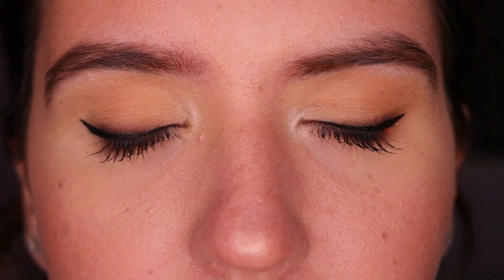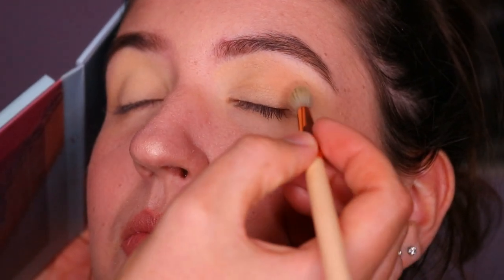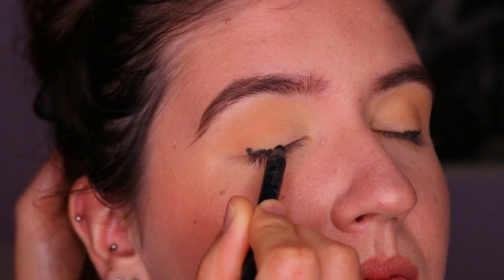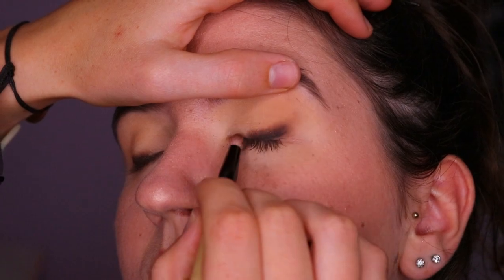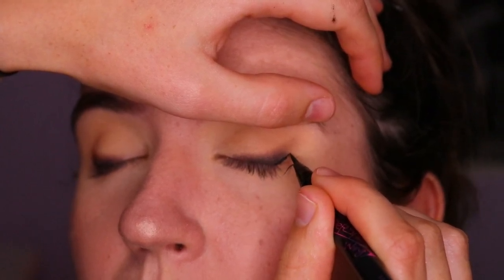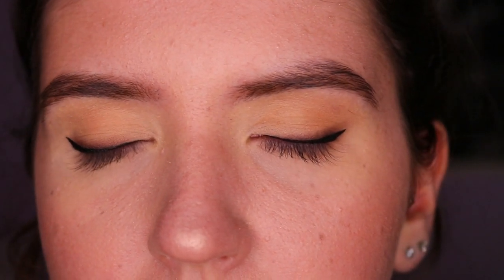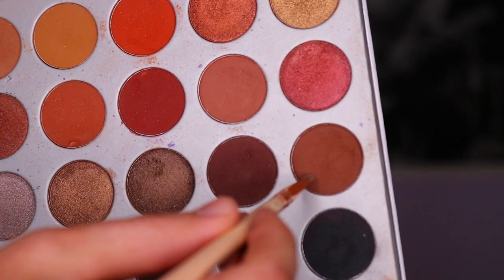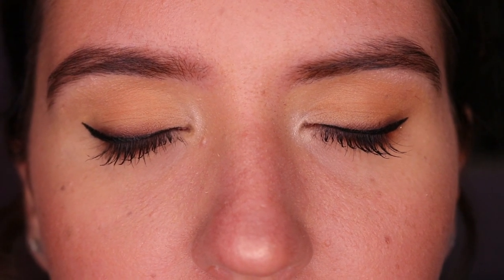HOW TO: Winged Eyeliner for DOWNTURNED/HOODED Eyes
How to lift droopy/downturned & hooded eyes with eyeliner! The perfect liner shape for you gorgeous girls with your beautiful downturned eyes.

LET’S CONNECT!